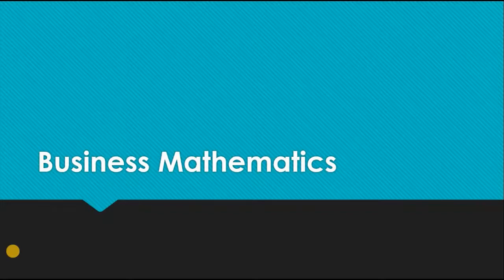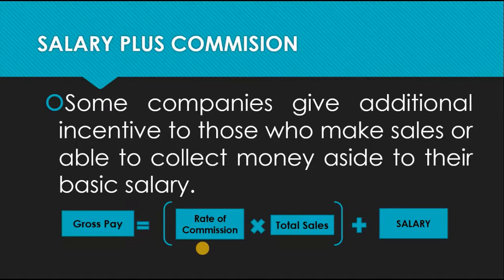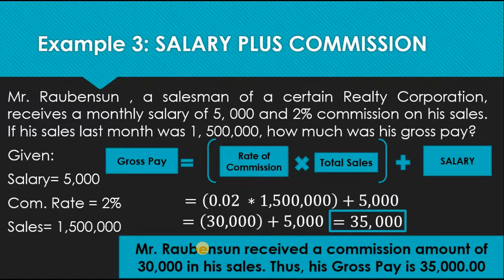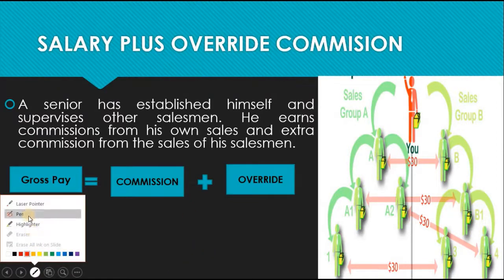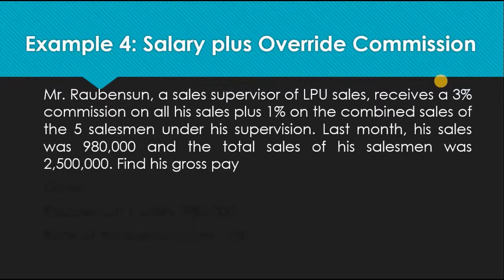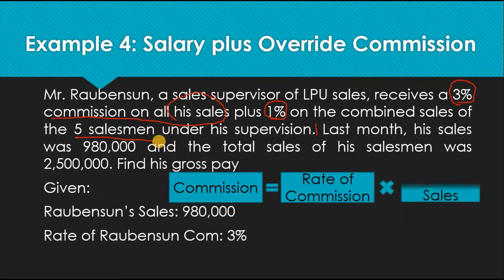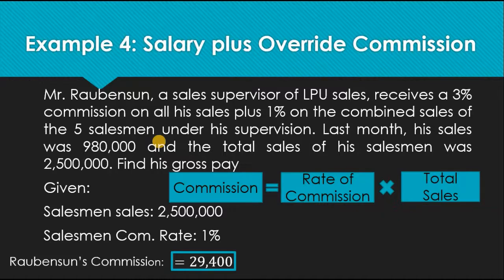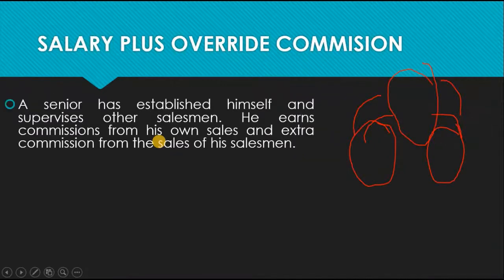Commission and Types of Commissions Part 2